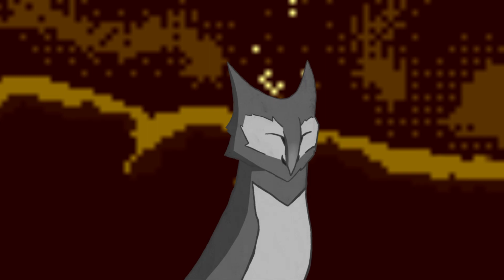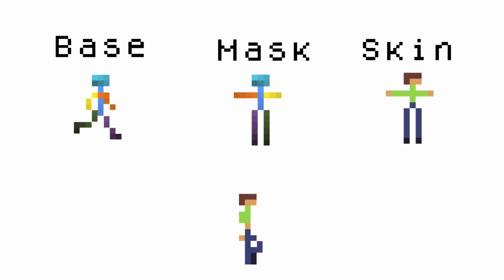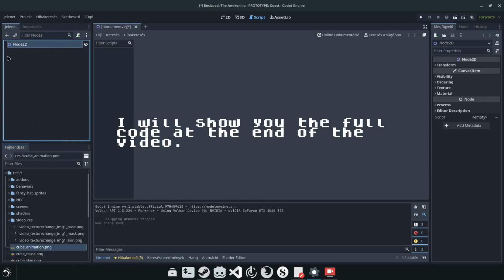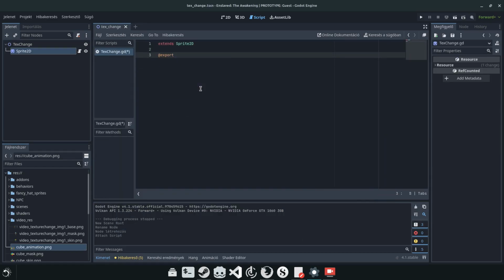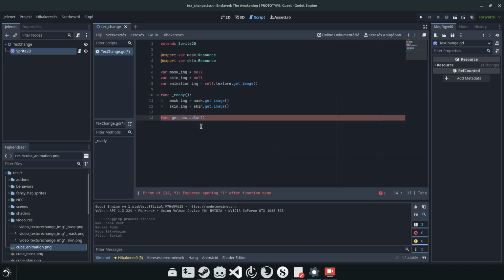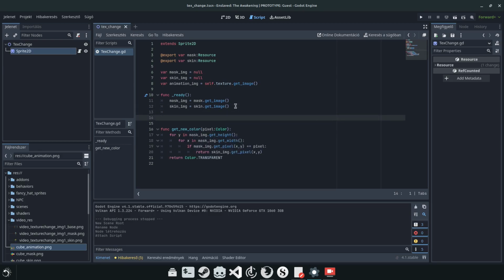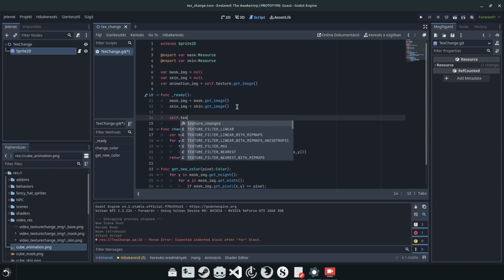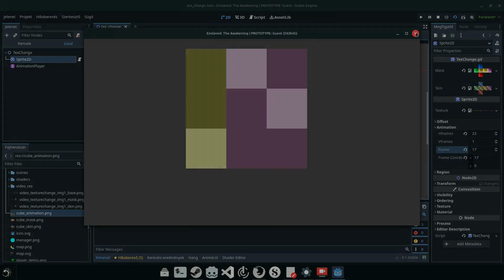You need to know this 2D texturing method! | Godot tutorial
This is an S-budget recreation of the brilliant video available at the link below, made in Godot 4. If you don't understand the theory from my video, consider checking out the original.